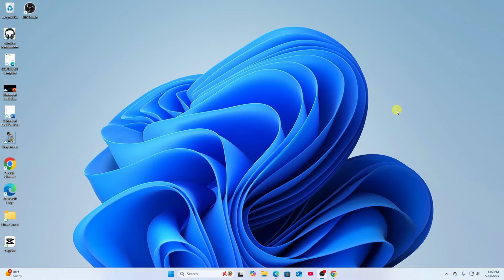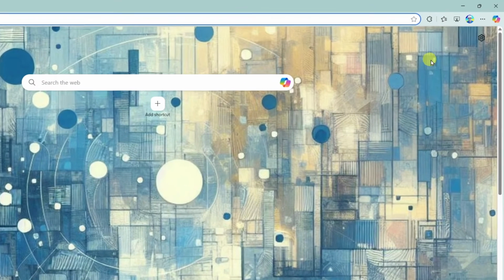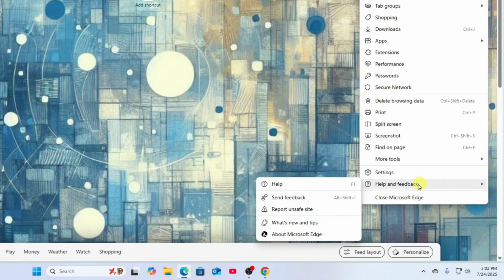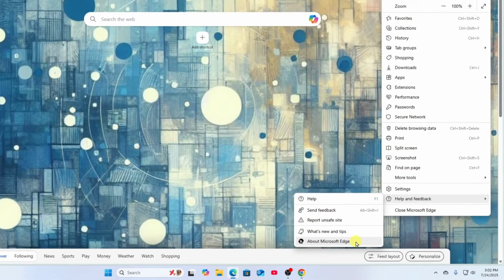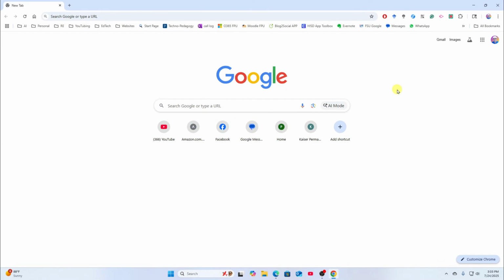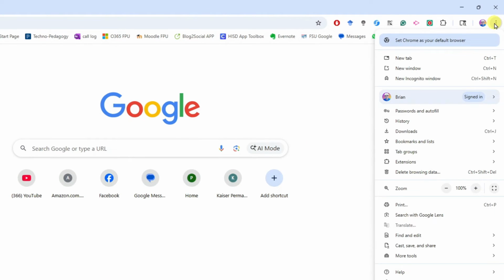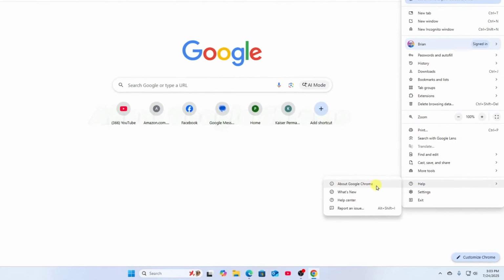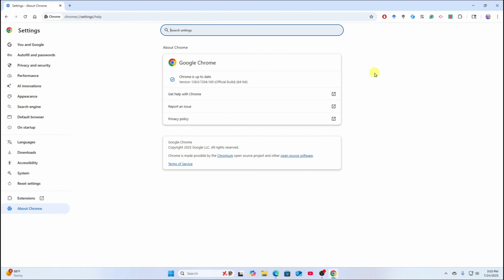How to Update Your Internet Browser: Edge and Chrome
Learn how to update your Internet browser so you can stay up to date with cloud software compatibility, security, and maintain the ideal browsing performance.

🕑 TIME STAMPS:
0:00 Intro
0:32 Update Microsoft Edge
1:18 Update Google Chrome